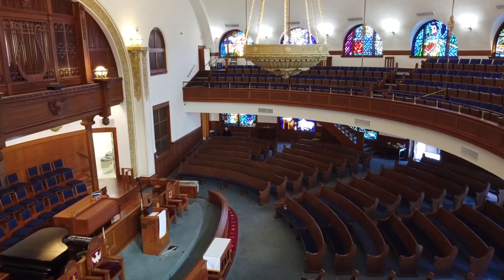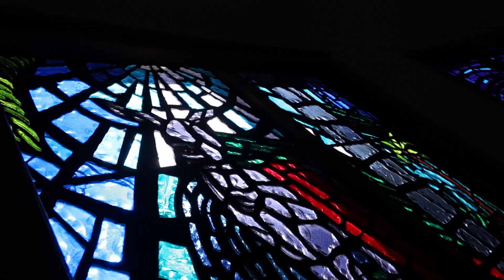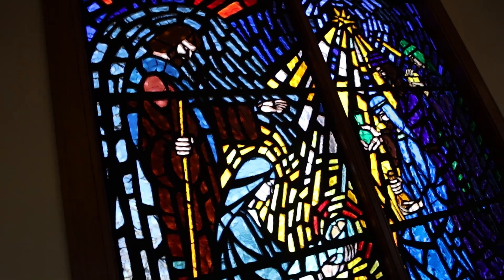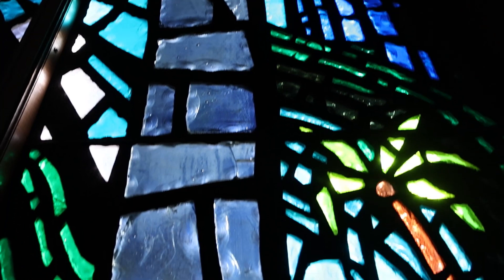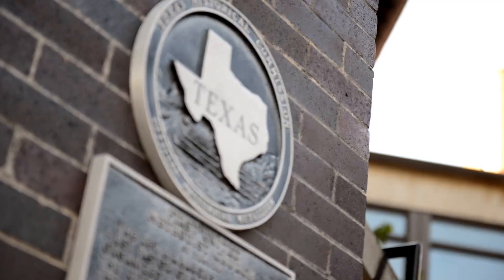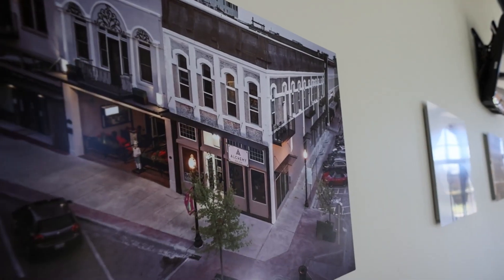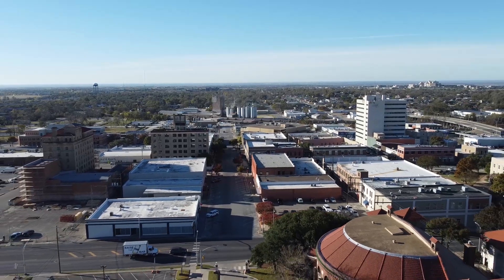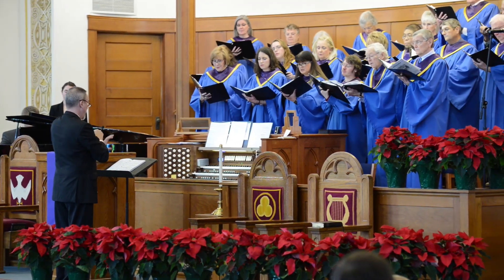Shining Light on Architectural Beauty, Facilities, First Methodist, Temple, TX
First Methodist has beautiful grounds, facilities, architecture to serve its people and community. Around the main sanctuary are luminous stained glass windows that tell the life stories of Christ and his apostles. There are also wonderful sculptures on the campus and in the church. There are other works of art throughout the church that inspire Christian faith.